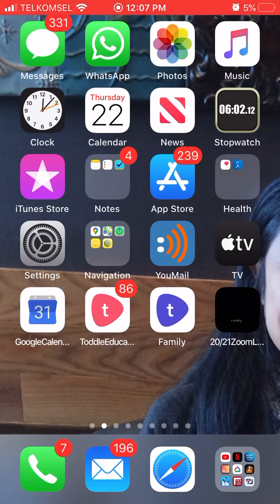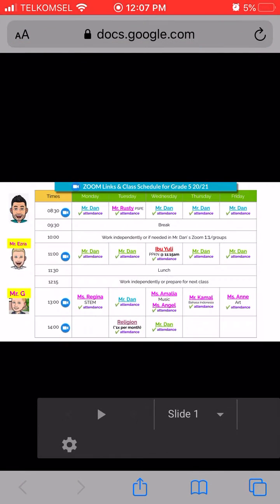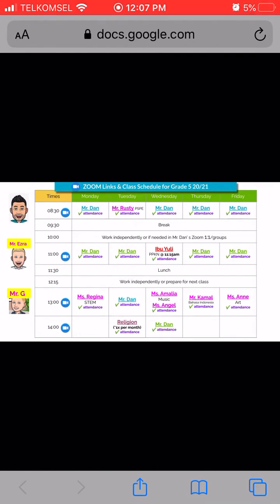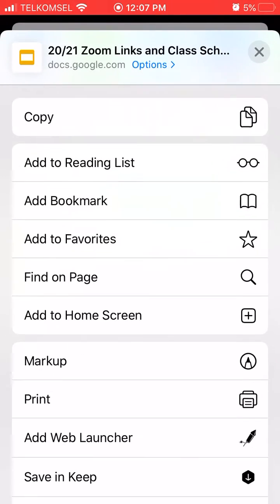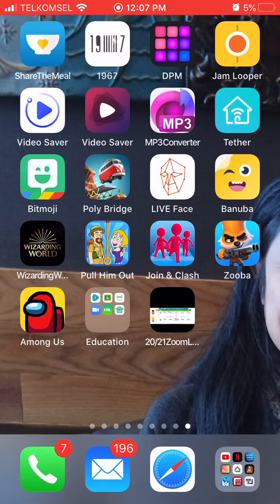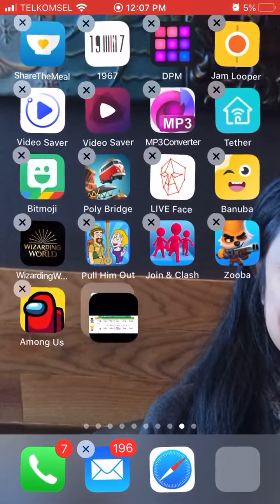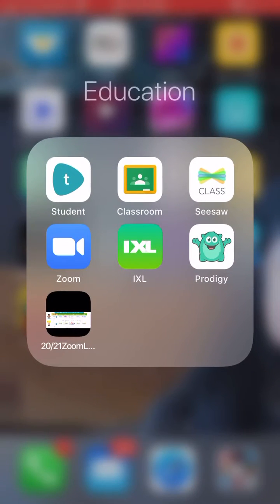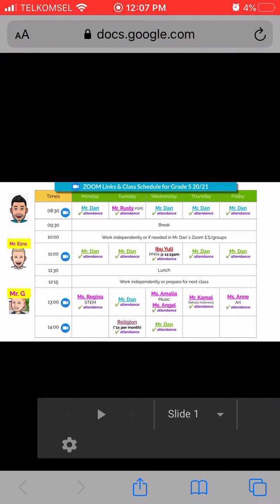Tutorial: Save your class schedule on your home screen, like an app (iOS)